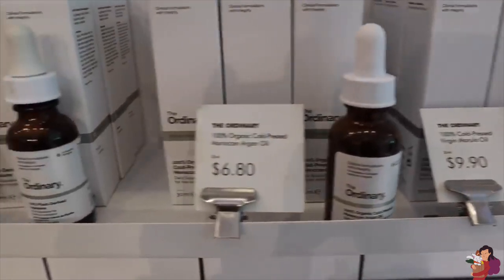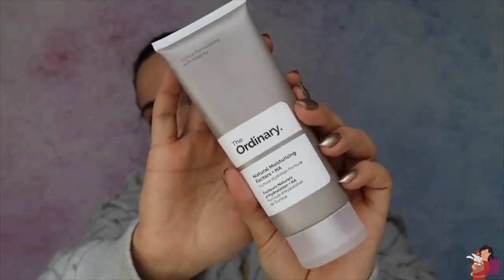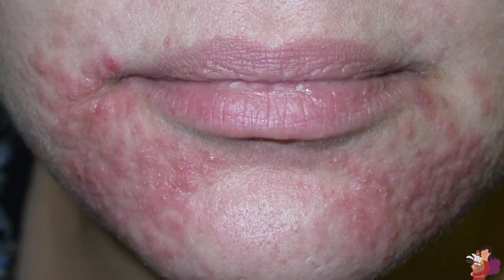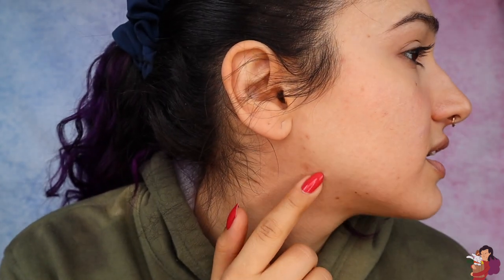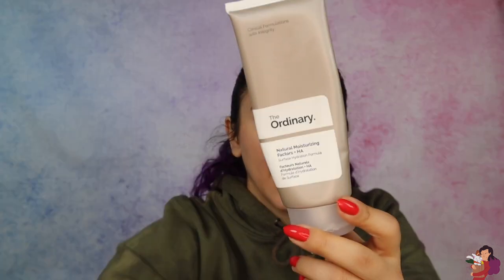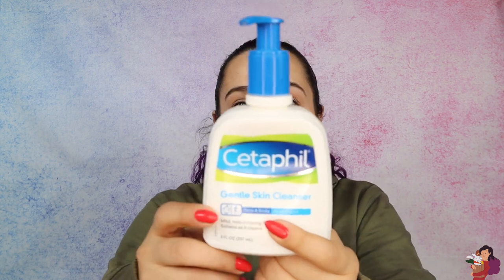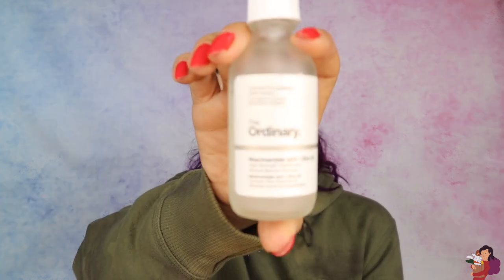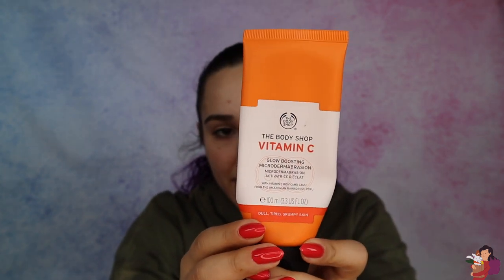Getting Rid of Perioral Dermatitis/ Using The Ordinary Update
Perioral Dermatitis sucks and for a long time, I was upset and thought it would never go away. So if you feel like this, know you are not alone. Please see a dermatologist but dont use any regular drying anti-acne creams. Most dermatologists have your interest in mind but also theirs too so just double check what they prescribe. And for the love of god, DON'T USE STERIODS ON YOUR FACE if you can help it. Learn from me lol.